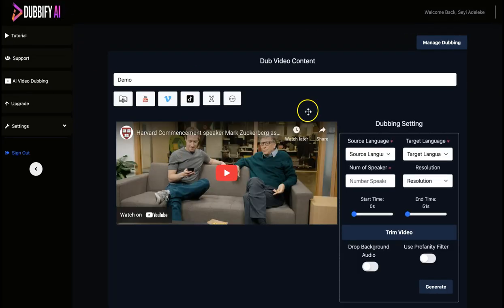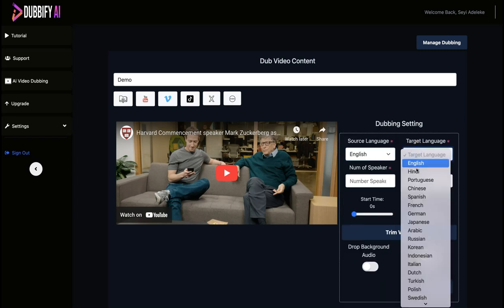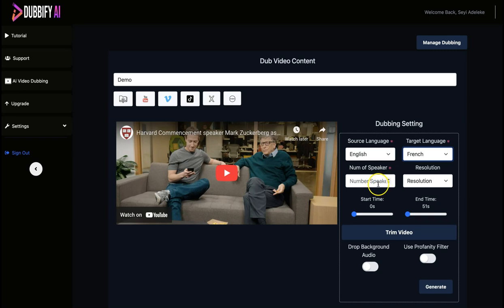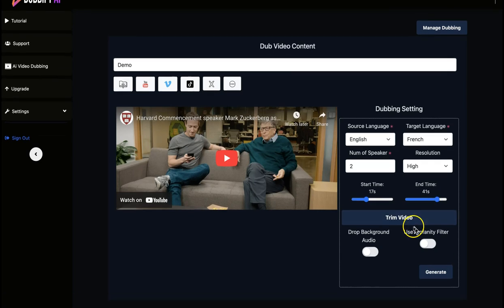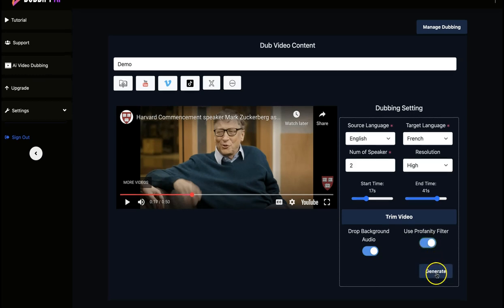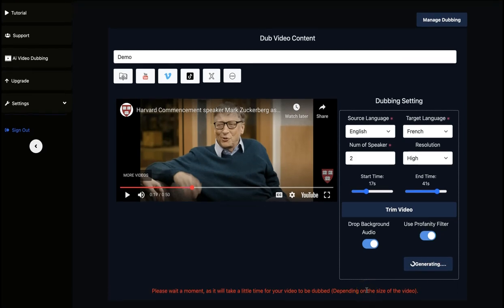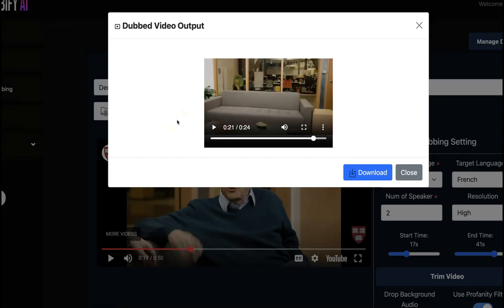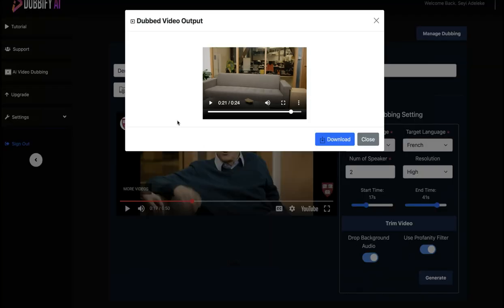Dubbify AI Demo: An AI-powered video engine for instant localization, translation, and dubbing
Review of Dubbify AI: An AI-powered video engine for instant localization, translation, and dubbing into any language

Dubbify AI is a groundbreaking tool that changes how we think about video content. It allows users to take any video and quickly translate, localize, and dub it into multiple languages. Let’s explore what makes Dubbify AI stand out.

What is Dubbify AI?

Dubbify AI is an advanced video engine that simplifies the process of making videos accessible to a global audience. Gone are the days when you had to hire voice actors or spend hours editing. With Dubbify AI, you just paste a video URL, click a button, and let the AI do the work.

Key Features

Instant Translation and Dubbing: You can translate and dub videos in real time, making it easy to reach viewers in different languages.

Voice Cloning: Dubbify AI can clone the original speaker's voice, tone, and emotion. This means the dubbed video sounds just like the original, keeping its authenticity.

Perfect Lip-Sync: The AI syncs the translated audio perfectly with the speaker’s lip movements, creating a seamless viewing experience.

4K Ultra HD Quality: Your videos maintain high visual quality, ensuring that they look great no matter where they are viewed.

Paste Any Video URL: Whether it’s from YouTube, Vimeo, or another platform, just copy and paste the link.

Select Your Languages: Choose which languages you want to translate your video into.

Click to Start: Hit the button, and the AI takes care of the rest.

Why Choose Dubbify AI?

No Need for Expensive Studios: You don’t have to invest in costly equipment or hire professionals. Dubbify AI does it all for you.

User-Friendly: You don’t need technical skills to use it. If you can copy and paste, you can use Dubbify AI.

Commercial Opportunities: With a built-in marketplace, you can offer your dubbing services to clients and keep all the profits.

Conclusion

Dubbify AI is a game-changer for content creators, marketers, and anyone looking to expand their reach. Its simple interface, along with powerful features, makes it an invaluable tool in the world of video localization. By breaking down language barriers, Dubbify AI opens up new avenues for connecting with a global audience. If you're ready to take your video content to the next level, Dubbify AI is a fantastic choice.